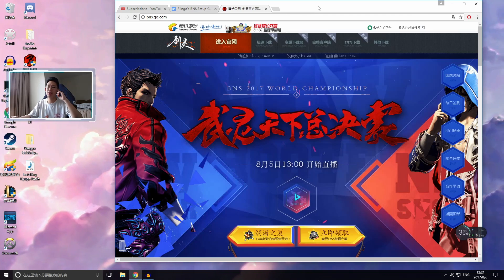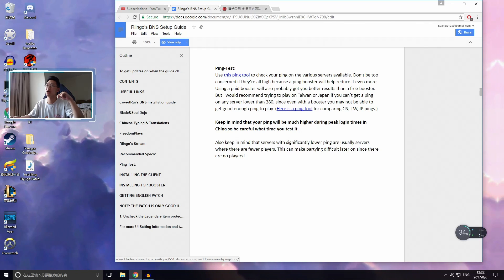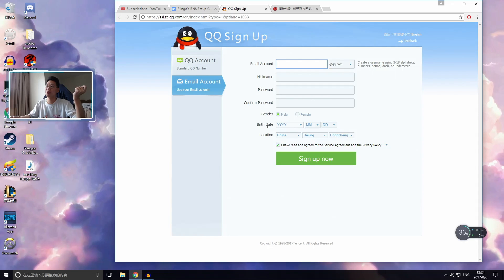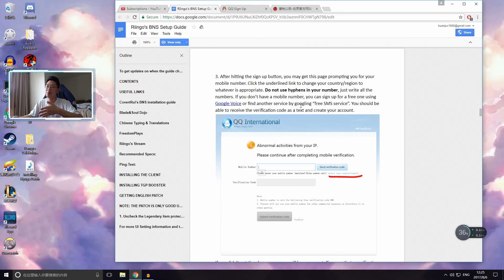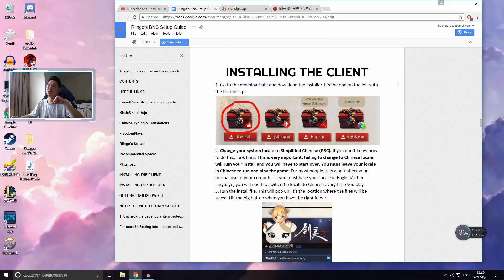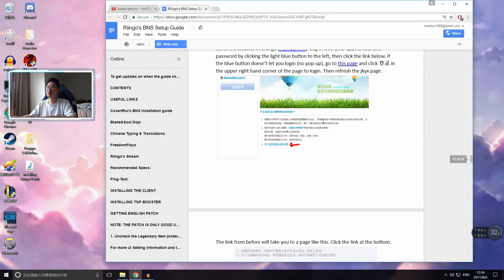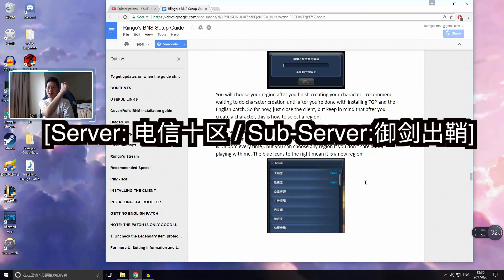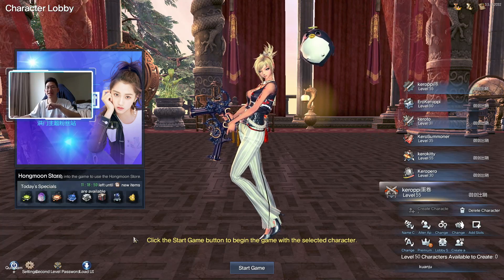[B&S] How to install CN BNS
Hello friends! This is the ultimate guide which explains everything STEP BY STEP on how to download, install, setup your Chinese Server Blade and Soul. I advise people who are planning to make an account to watch the ENTIRE video first; before starting.

TL DR:
1. Watch Video/ Read Riingo's Guide
2. Watch Video again and follow step by step
4. If your playing on Server 10 make an character on the RIGHT SERVER & SUB SERVER: [Server: 电信十区 / Sub-Server:御剑出鞘]
5.
6. Go to clan-recuirtment tab and let me know your character name
7. Make sure to join BLUE team and we'll send you an guild invite asap.

LINKS TO ALL THE STUFF I TALK ABOUT IN THE VIDEO!!!

QQ Website Link: en.mail.qq.com

BNS CN Website Link: bns.qq.com I live in China and use ExpressVPN to upload my YouTube videos!